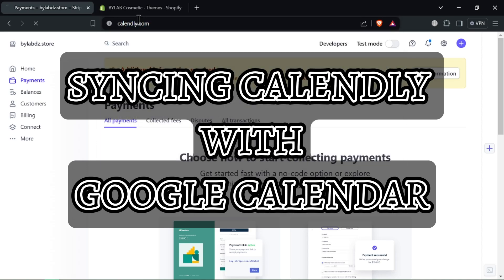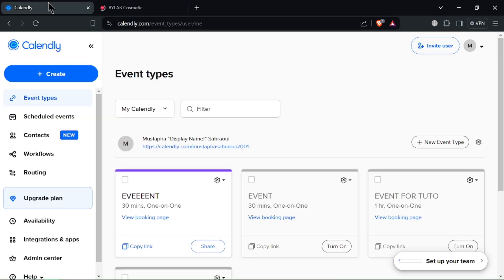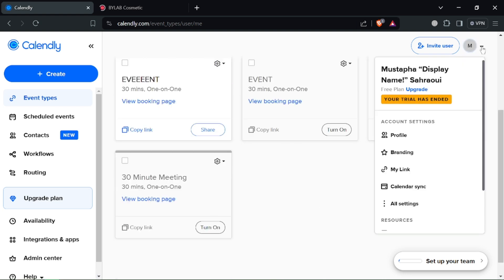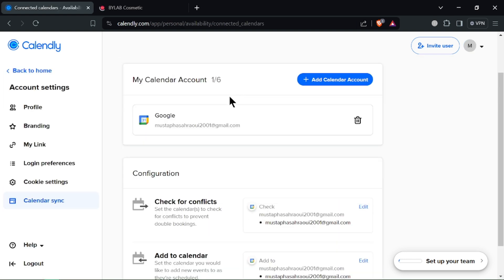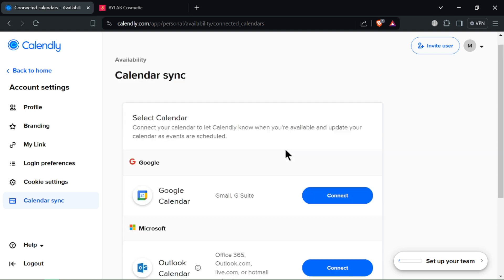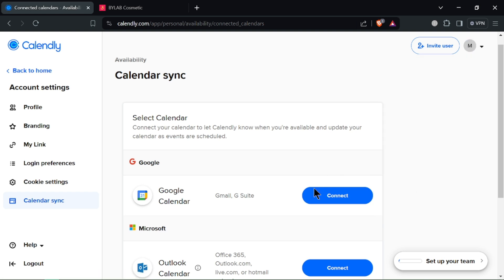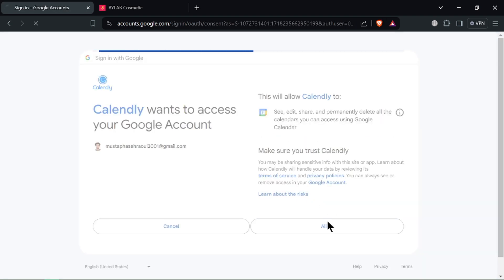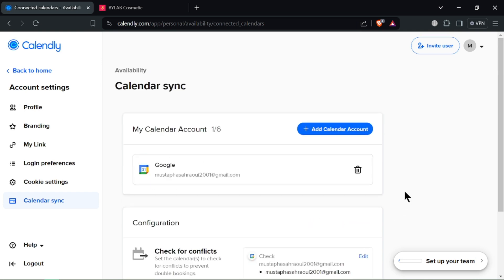How To Set Up Calendly With Google Calendar (2025) - Step by Step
In this video I show you how to set up calendly with google calendar.